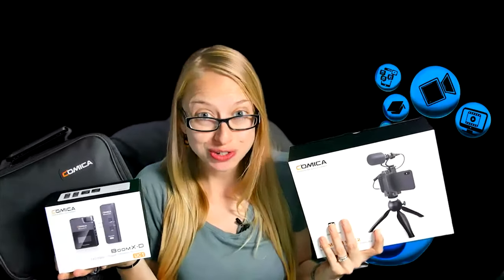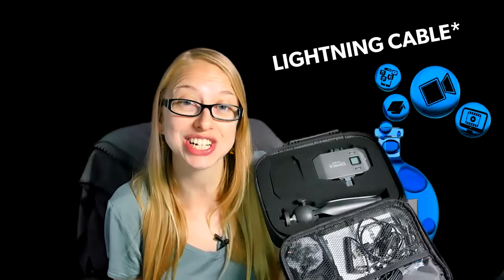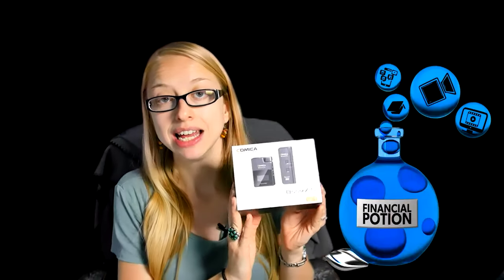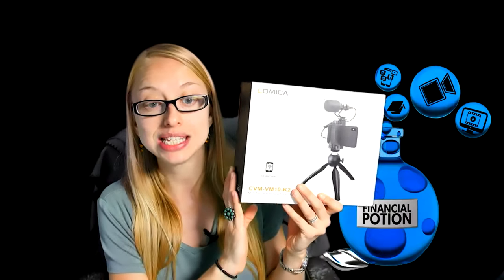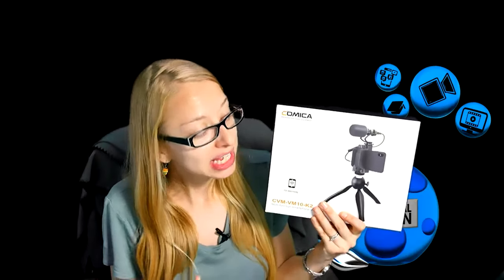How to Decide Which Comica Microphone to Buy for Beginners in Video Marketing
Quick review of three Comica Microphones to help you decide which to buy for a beginner in video marketing.

This video did a quick comparison between the Comica CVM10-K2 which is a shotgun microphone that is currently about $50, the Comica BOOM X-D lapel microphone with only an Android USB type C connection that is currently about $150 and the Comica CVM-WS50 lapel microphone which is about $160.

Between the two lapel microphones, Taylor did favor the CVM-WS50 for the extra $10 for three main reasons. One, it comes with a nice traveling case which always makes it easy to store, and transport. Two, there is a small desktop tripod you can set up to have a steady shot. Three, since it's a AUX connection you could have more options to use on more devices versus only hardware with a USB type C connection.

If you plan to stay close to the camera, meaning less than two feet apart, the shotgun, the cheapest option, actually had the best sound.

Think about what you're videos are going to be like and what equipment you want to use to best decide the product.